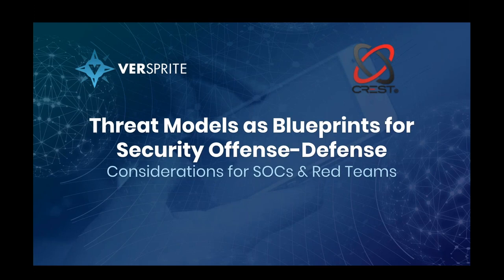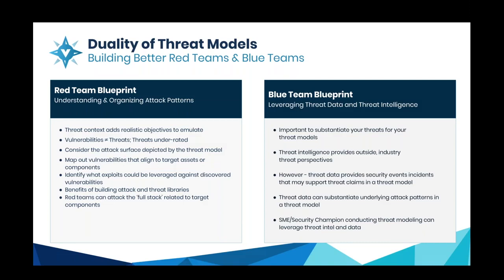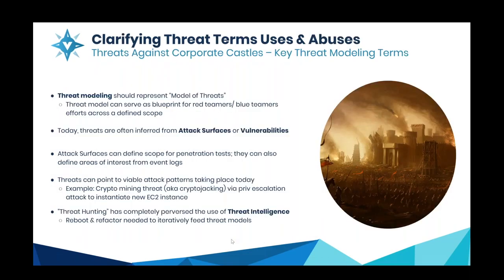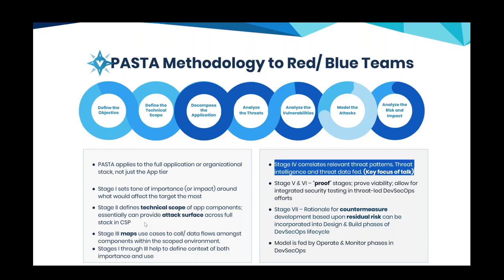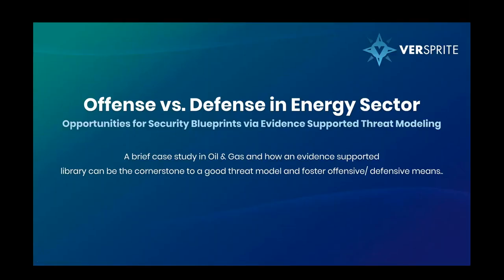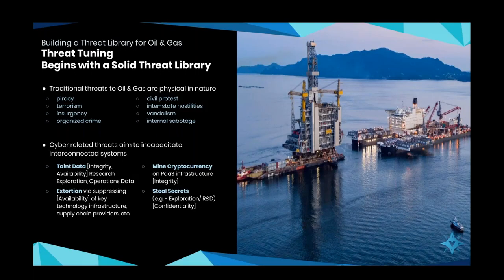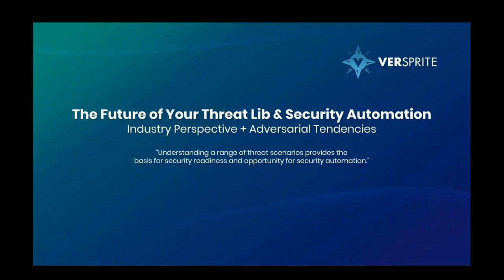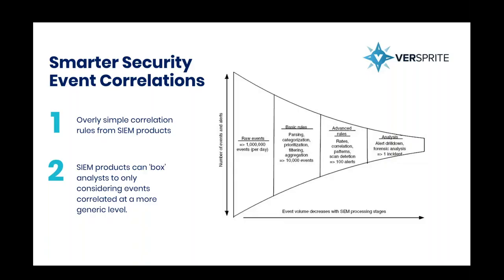Threat Models as Blueprints for Security Offense Defense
VerSprite CEO Tony UcedaVelez presents on Threat Models as Blueprints for Security Offense Defense in a webinar with CREST.

0:00 Introduction
1:52 Threat Models Building Better Red Teams & Blue Teams
10:09 Clarifying Threat Terms Uses & Threats Against Corporate Castles - Key Threat Modeling Terms
13:45 PASTA Methodology relates to Red/Blue Teams
19:22 Tiered Approach to PASTA Adoption Leveraging maturity model to integrate to SoC or Red Teaming Efforts
24:16 Objectives in Building a Threat Library Learn to Substantiate Your Model
27:10 Threat Tuning Begins with a solid Threat Library
31:56 Role Playing the Threat Actor Cloud Well Spot Application under PASTA's Threat Analysis IV Selecting a Target in Wellhead Operations
35:34 Sample Threat Model w/ Custom Oil & Gas Threat Library Equinor's Well Spot Threat Model Summary Card
37:55 Attack Tree Rooted by Sabotage Threat Cloud Well Spot Application under PASTA's Threat Analysis IV
41:12 Smarter Security Event Correlations
45:50 Building Interoperability with Threat Attack, Vuln Data

// ABOUT VERSPRITE //
VerSprite is a leader in risk-based cybersecurity services and PASTA threat modeling, enabling businesses to improve the protection of critical assets, ensure compliance, and manage risk. Our mission is to help you understand and improve your organization’s cybersecurity posture. With cyberattacks increasing in number and sophistication daily, it is important to protect your organization’s assets, protect your clients, and maintain the same, great reputation and trust you have worked hard to build. We believe that an integrated approach will result in better and more cost-effective security practices and better business outcomes overall.